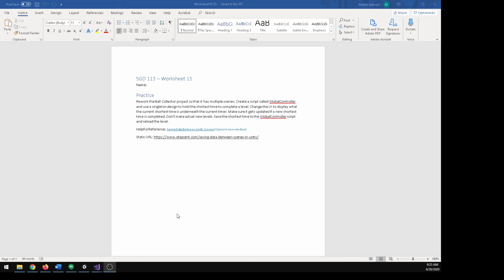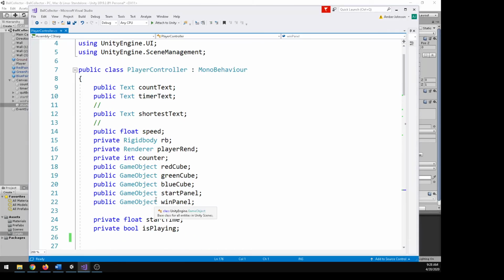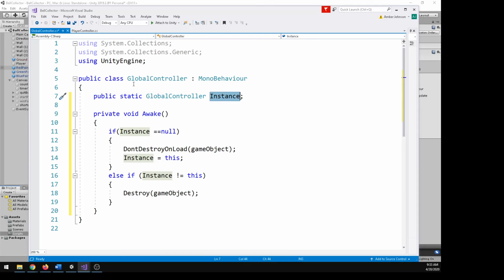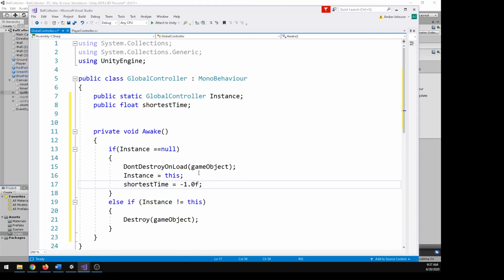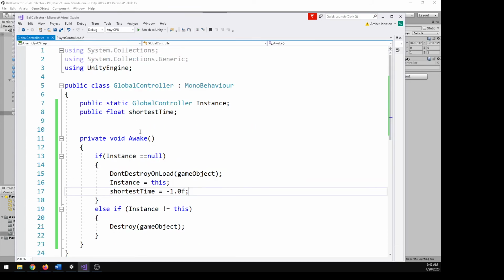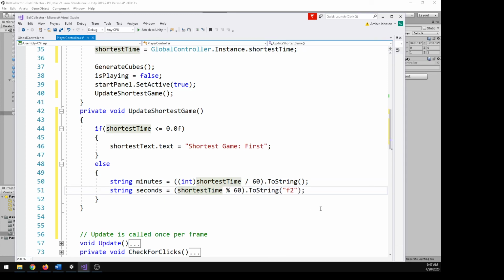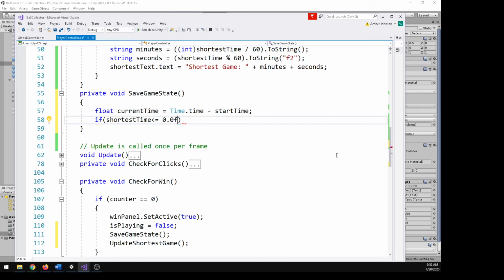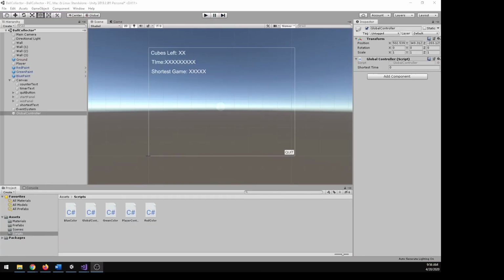SGD 113: Worksheet 15